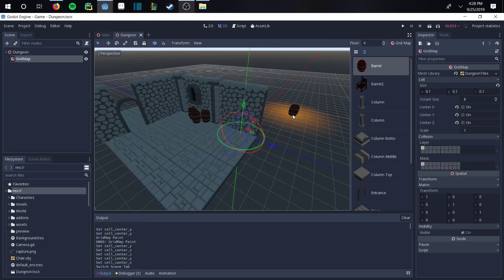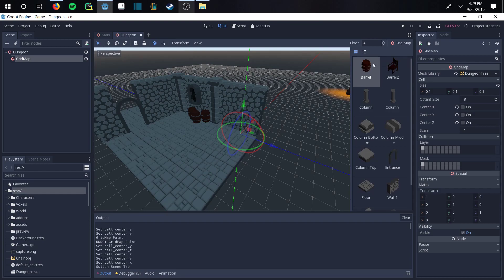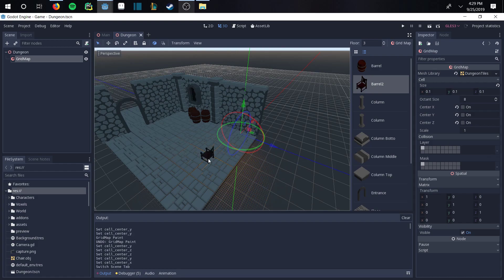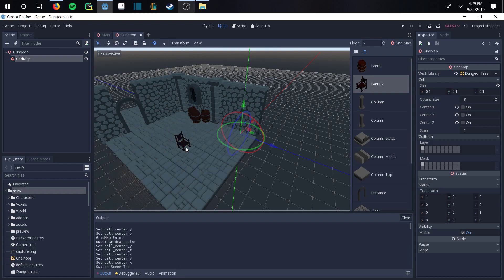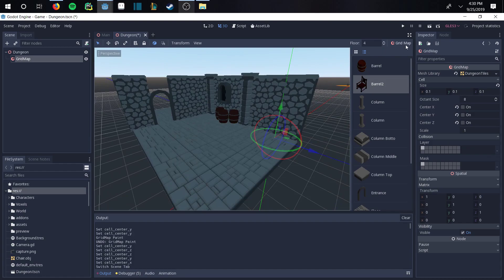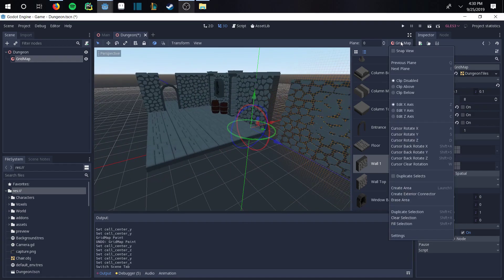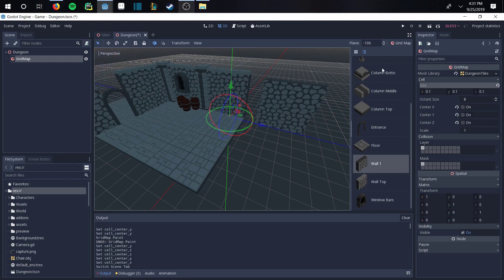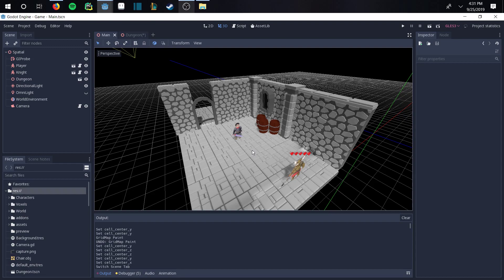Godot 3: Mesh Library Controls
A video showcasing the basic controls of the mesh library.